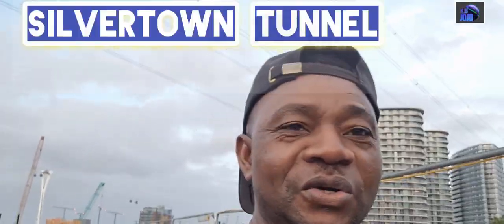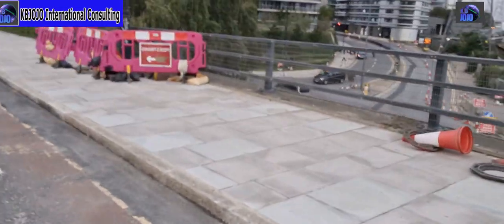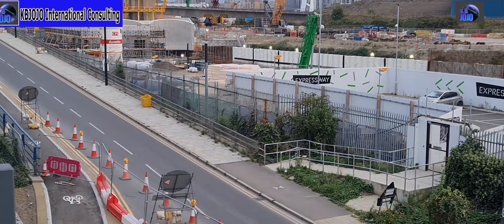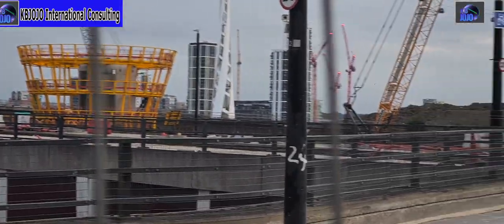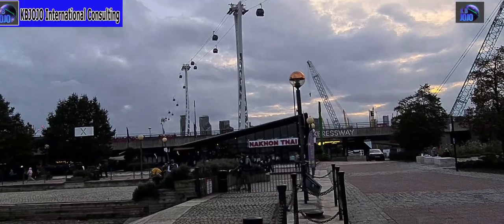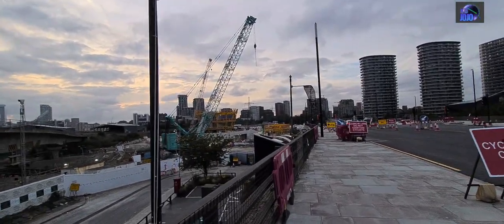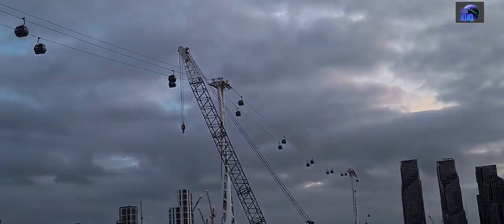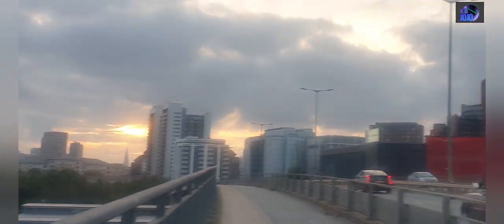Silvertown Tunnel Tolls & Latest Construction updates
This is the latest construction updates on the new Silvertown Tunnel and Tolls To Be Paid by Motorists in London in the coming years, precisely 2025